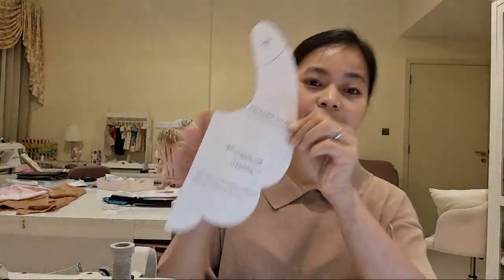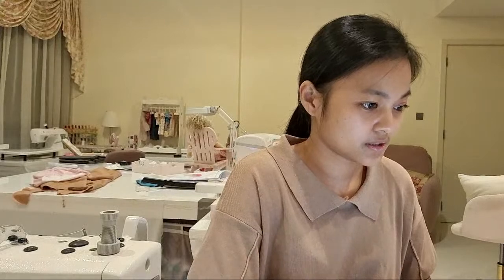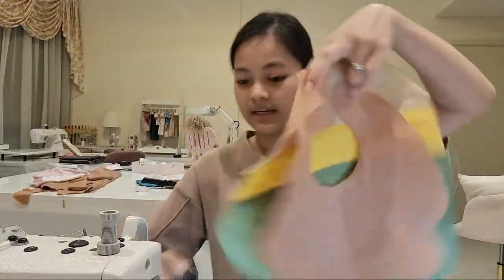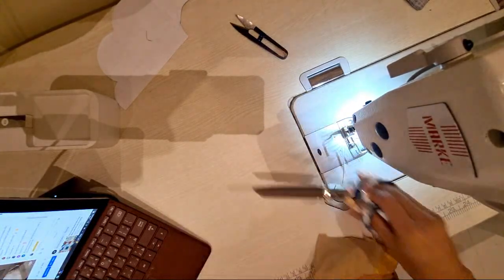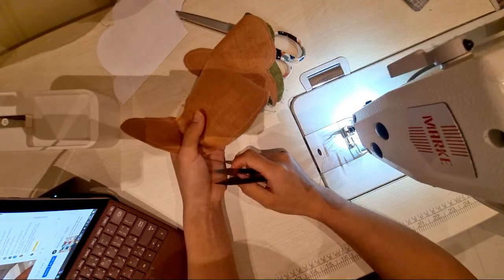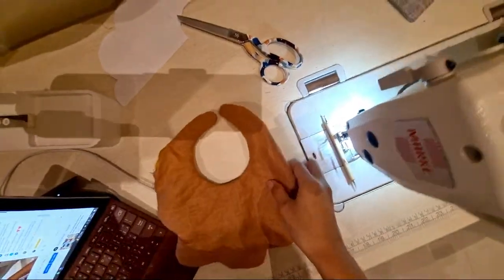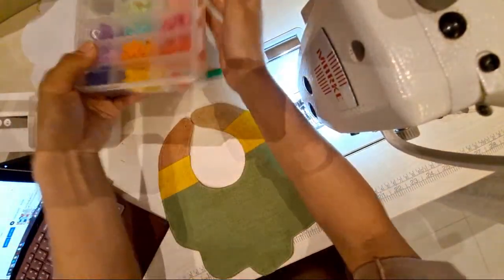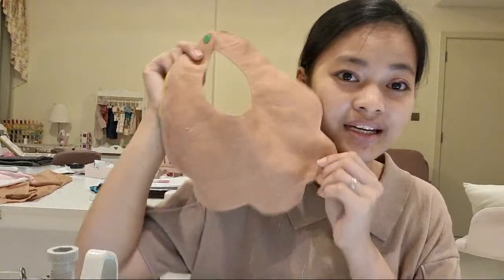NOT LIVE ANYMORE! Sew With Me: Baby Bib | ATELIERMIMITO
BIB SEWING PATTERN

SEWING PATTERNS WITH TUTORIALS are available on my channel